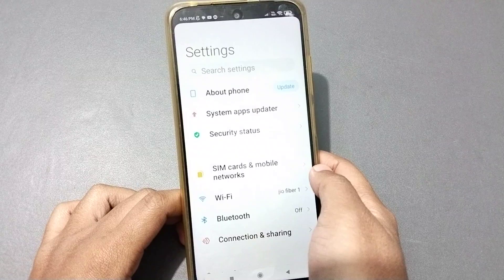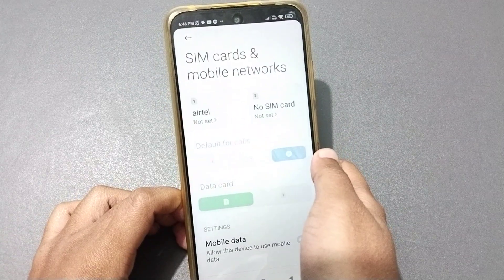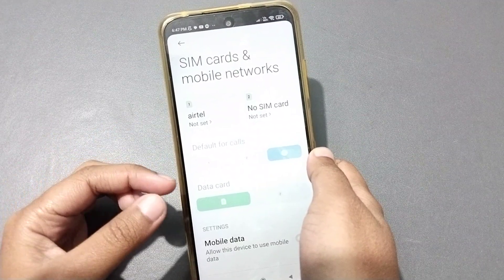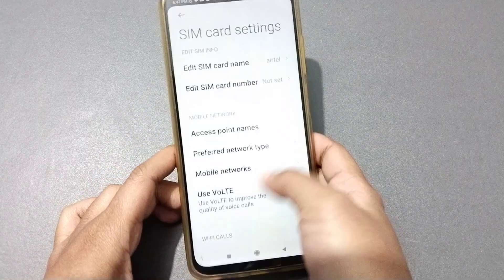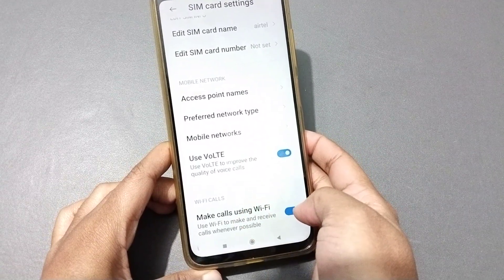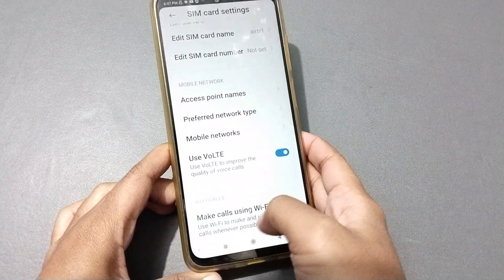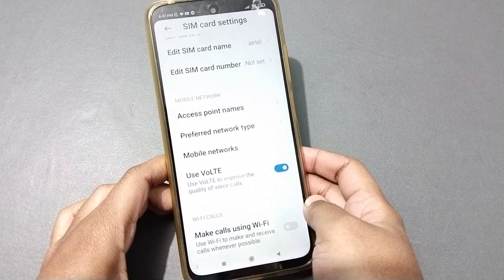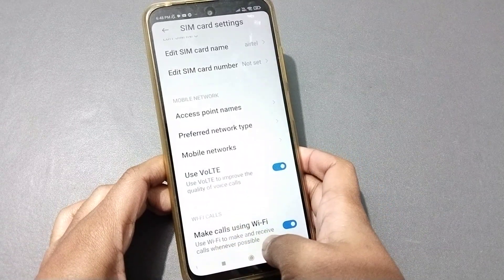poco x5 pro 5g wifi calling setting, how to enable and off wifi calling, poco phone turn on wifi cal